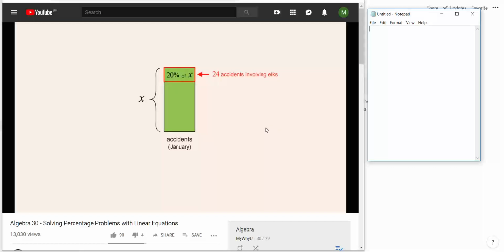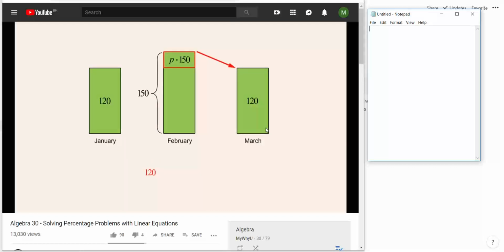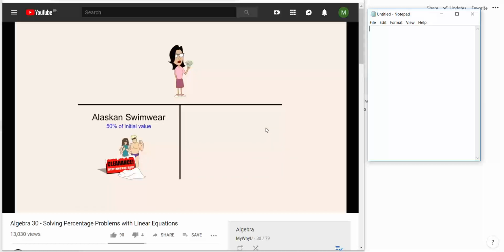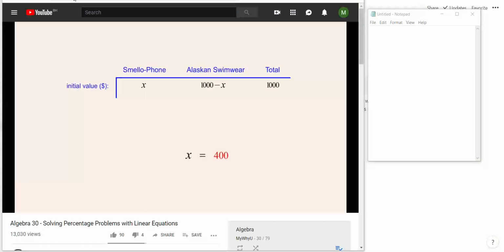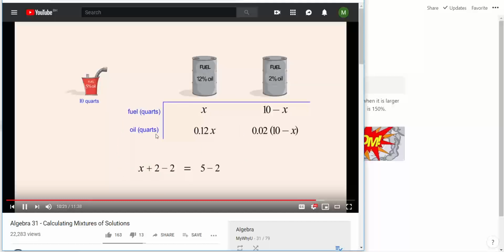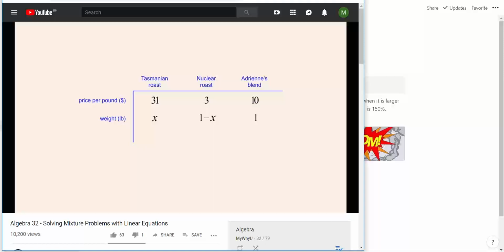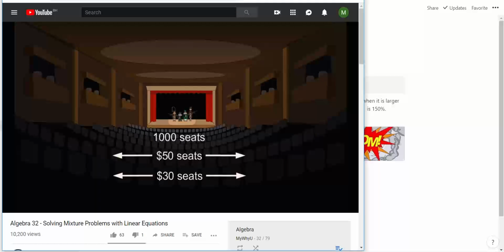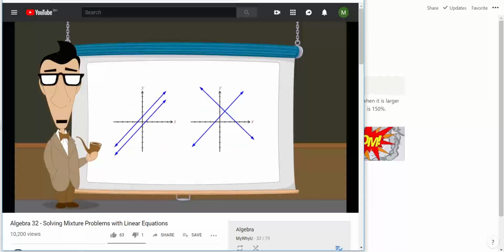27 Percentages and Linear Equations